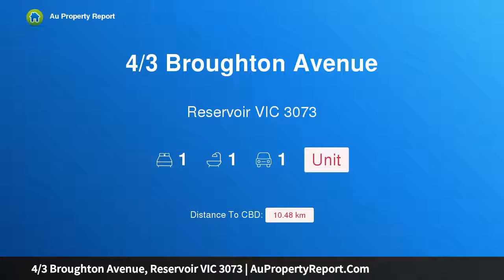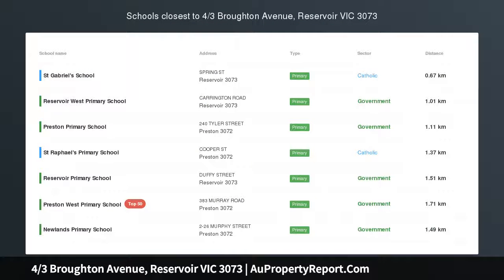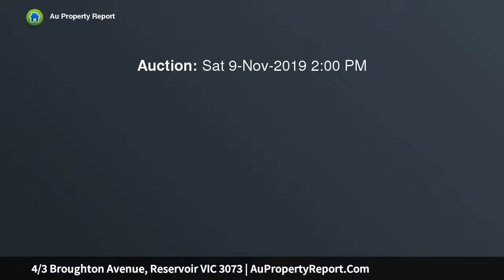4/3 Broughton Avenue, Reservoir VIC 3073 | AuPropertyReport.Com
4/3 Broughton Avenue, Reservoir VIC 3073
Property Type: unit
Bedrooms: 1
Bathrooms: 1
Car Space: 1
Enter your first home